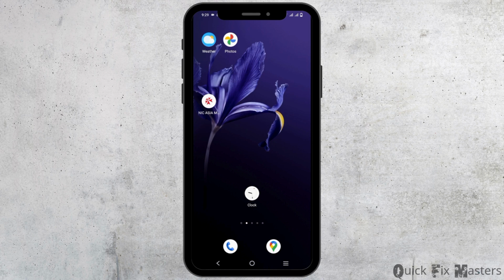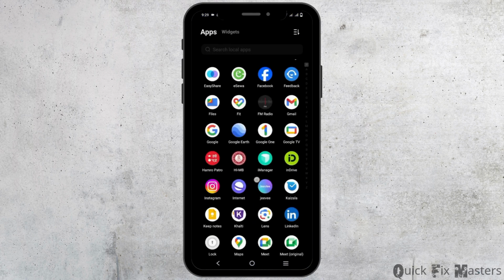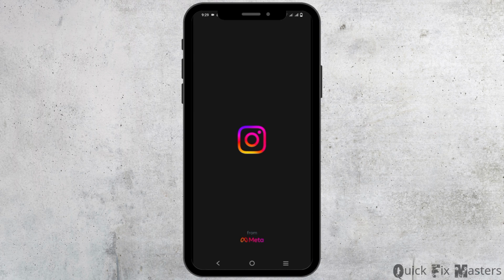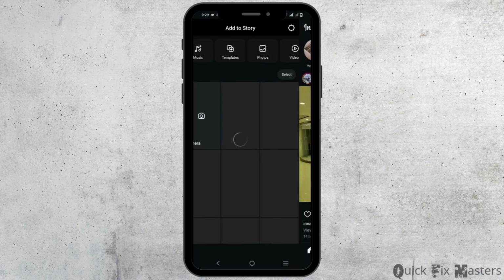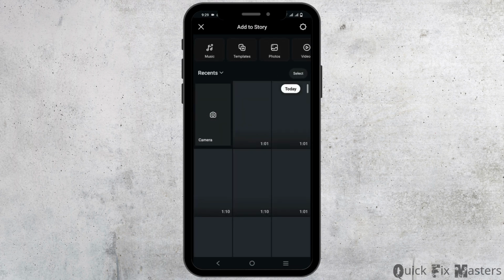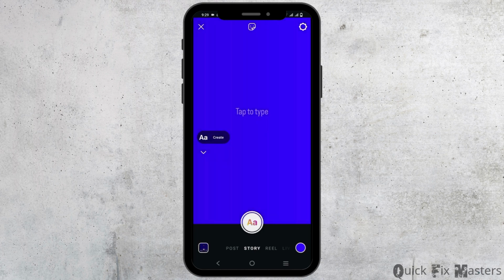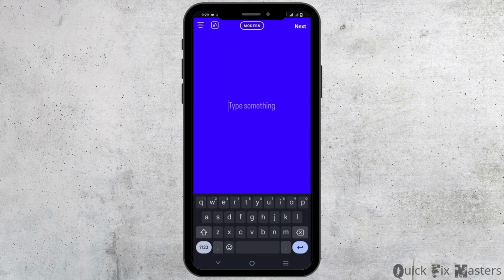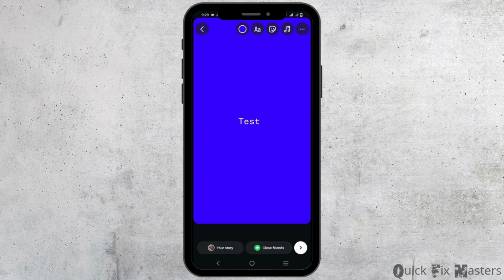How to Use Instagram MENTION Sticker in Instagram Story (2024)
In this video, I’ll walk you through the updated process of using the Instagram Mention Sticker in your Stories for 2024. Learn how to easily tag friends, influencers, or brands to boost engagement and visibility on your Instagram Stories!

Timestamps:
00:00 - Introduction to Instagram Mention Sticker
00:05 - How to Add and Customize the Mention Sticker

With this guide, you’ll be able to seamlessly mention others in your Stories and increase your interactions on Instagram!